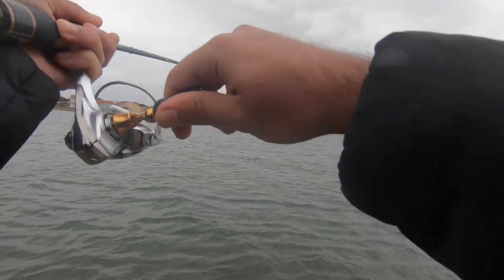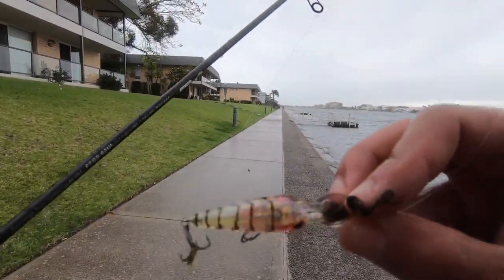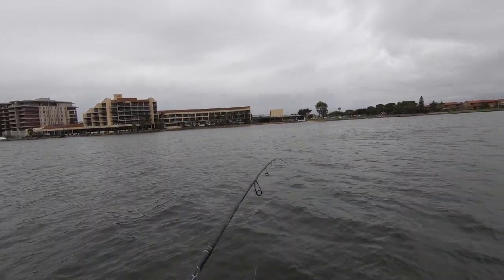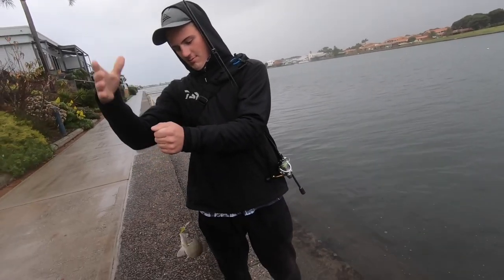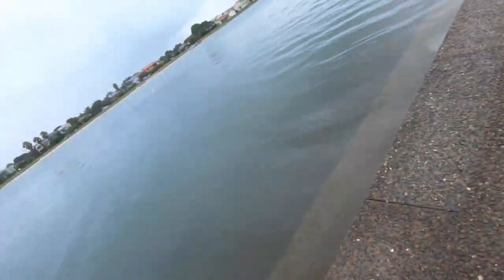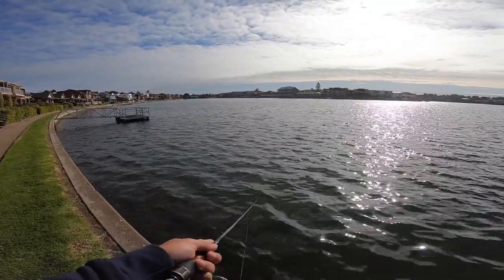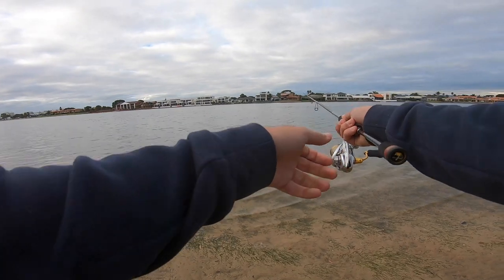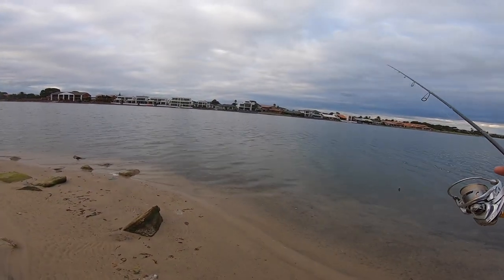Fishing A TINY Lure Around Structure!!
Fishing A TINY Lure Around Structure!! Cheers for watching :)

Setup
Rod: Palms Pinwheel 6'3 UL (PE 0.2-0.4)
Reel: Daiwa Freams 21 FC LT1000S
Braid: Siglon advanced multi-colour braid PE 0.5 6lb
Leader: Daiwa J-Thread fluorocarbon 6lb

EP 54